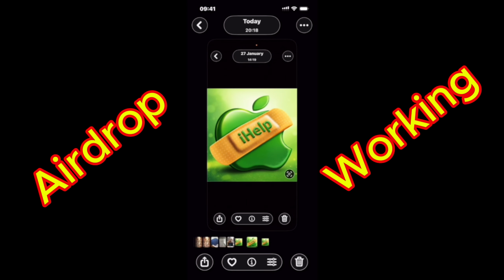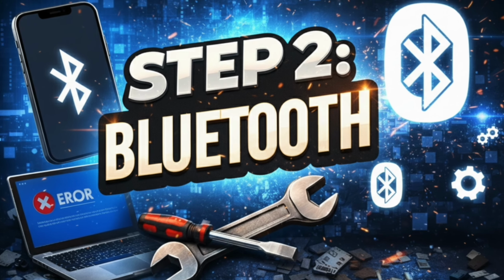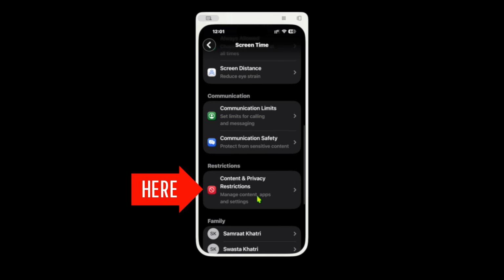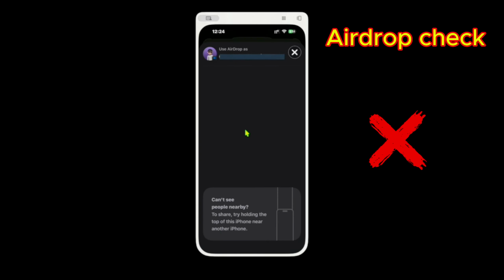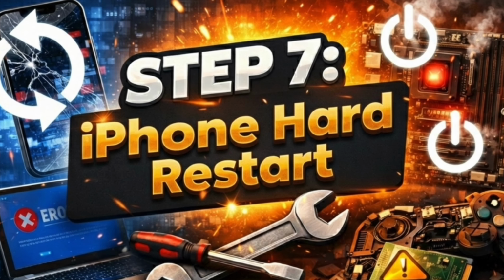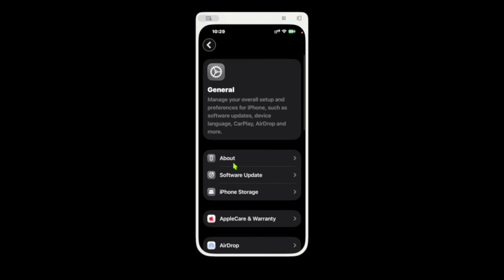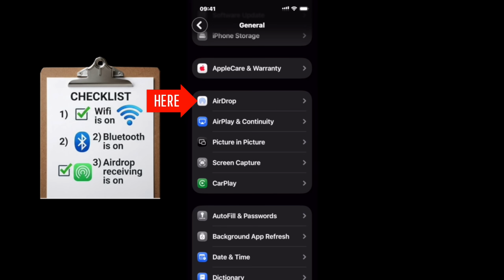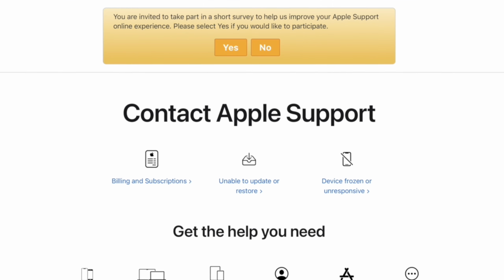AirDrop Not Working on iPhone? 8 Fixes That Actually Work (2026 Guide)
Fix AirDrop not working on iPhone with these 8 proven solutions. If AirDrop fails, gets stuck on waiting, or cannot find devices, this step-by-step guide will help you fix it fast.
In this video I show exactly how to troubleshoot AirDrop problems between iPhone, MacBook, and iMac.
🚀 Topics Covered
Step 1 – Turn WiFi Off and On
Step 2 – Turn Bluetooth Off and On
Step 3 – Disable VPN
Step 4 – Check Content & Privacy Restrictions
Step 5 – Reset Network Settings
Step 6 – Restart iPhone
Step 7 – Hard Reset iPhone
Step 8 – Check iOS / Software Update

📱 If iPhone is the receiving device
Make sure:
• WiFi is ON
• Bluetooth is ON
• AirDrop receiving is set to Everyone
💻 If MacBook / iMac is receiving
Check:
• WiFi is ON
• Bluetooth is ON
If AirDrop still doesn’t work, contacting Apple Support may be necessary.

This guide works for:
• iPhone
• iPhone AirDrop to Mac
• Mac to iPhone AirDrop
• AirDrop stuck on waiting
• AirDrop not discovering devices